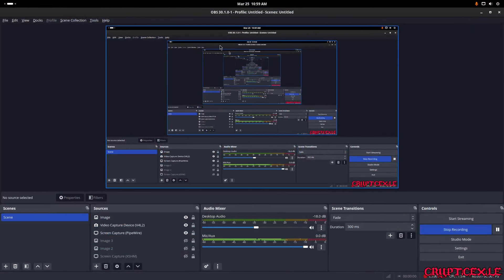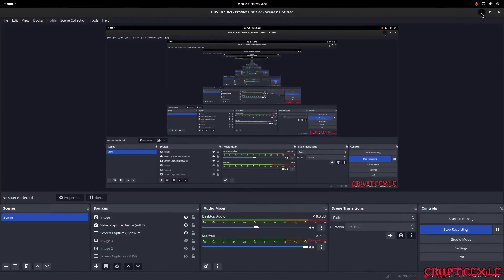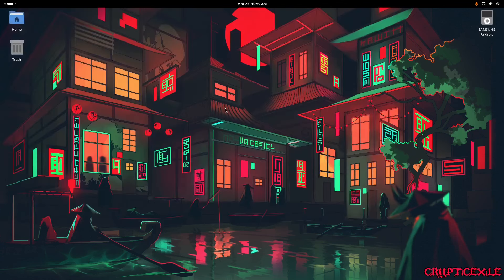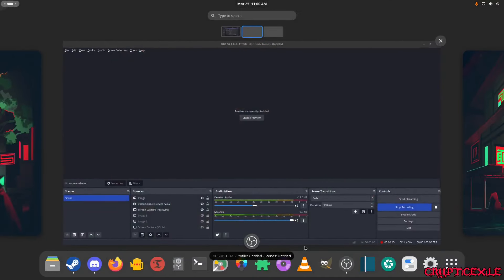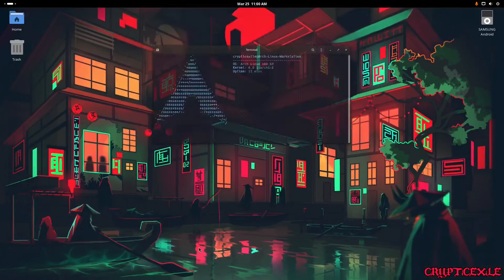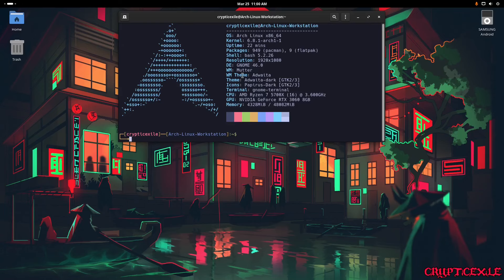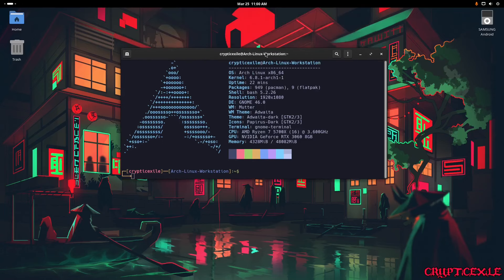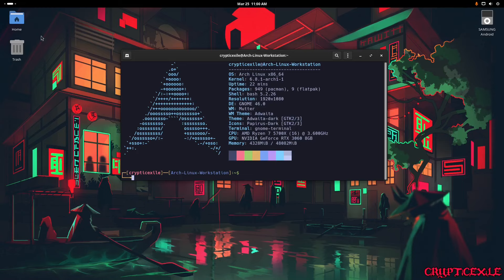Back on Gnome 46 and my thoughts on KDE 6.